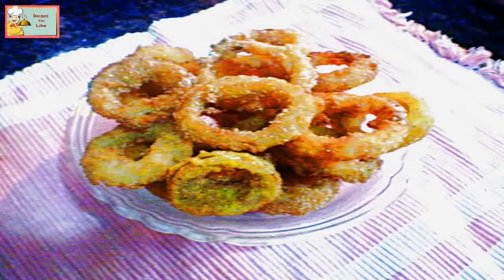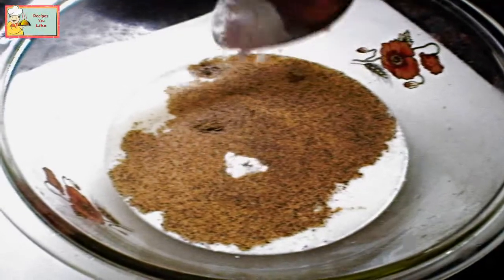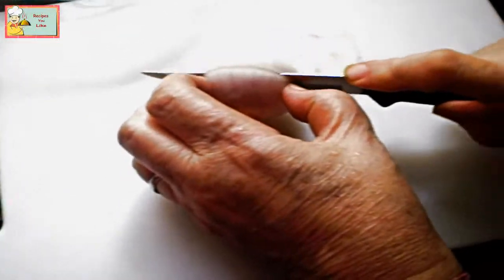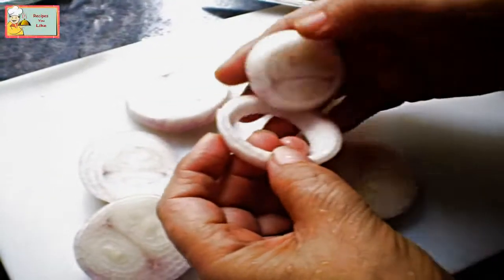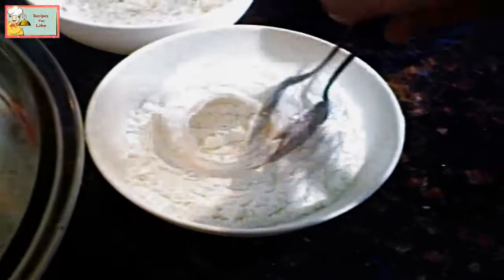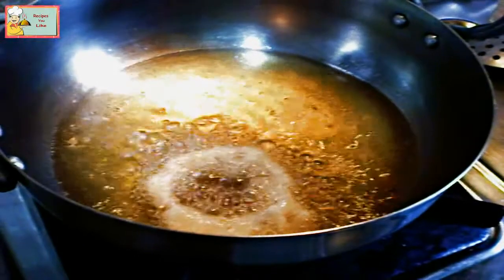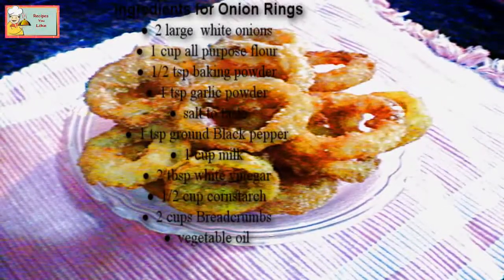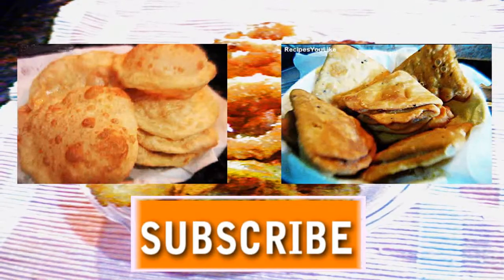How to Make Perfect Crunchy Crisp Onion Rings without Eggs | Best Onion Rings Recipe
Make crispy Onion rings for burgers or as a standalone snack with no use of eggs.

OR